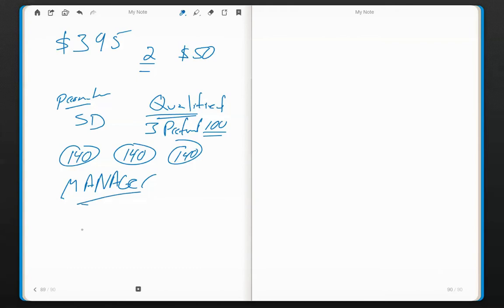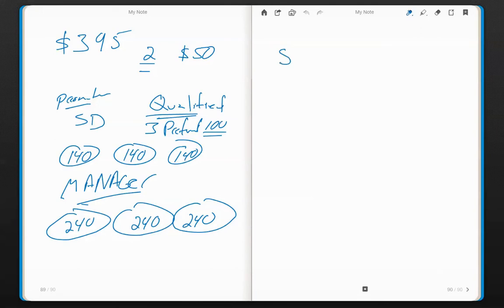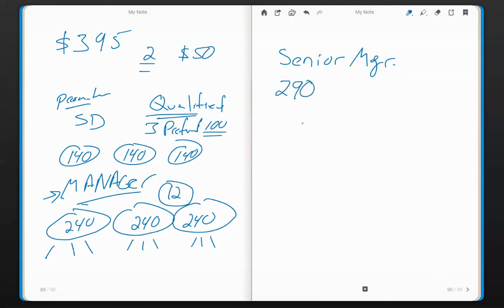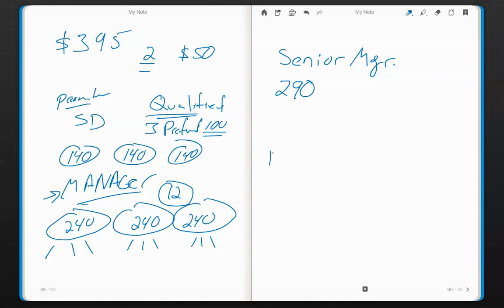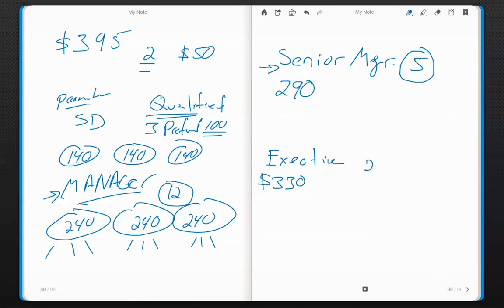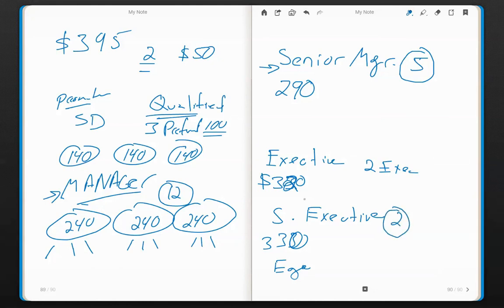How to Promote w/ SendOUtCards